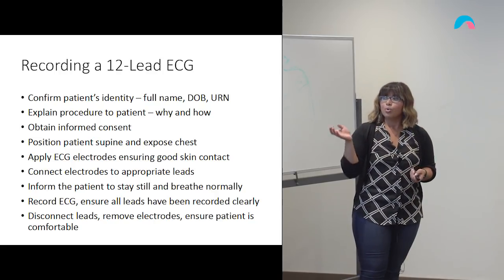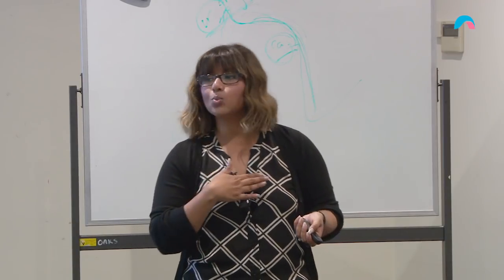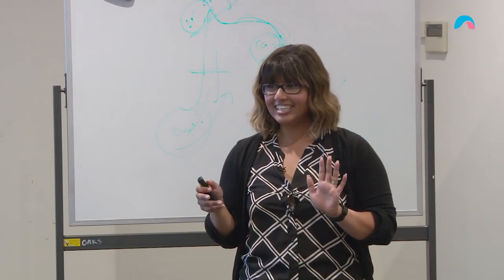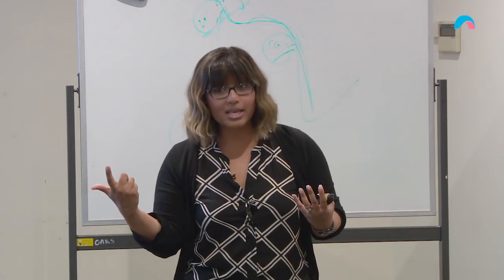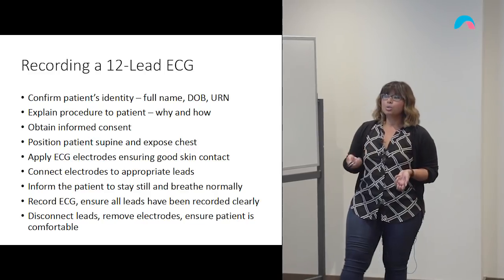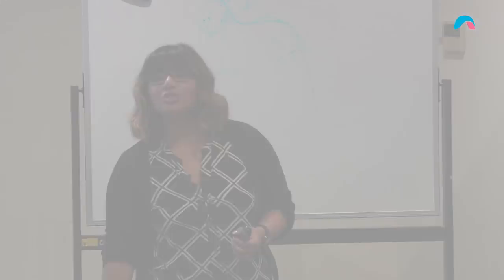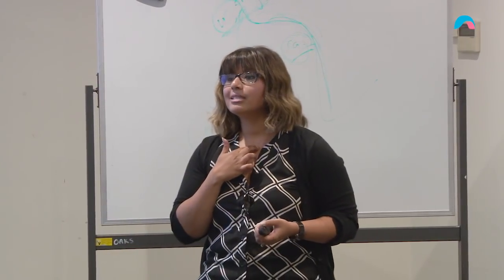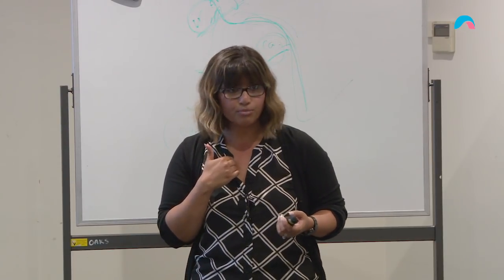12 Lead ECG Placement - Clavicular Method v Angle of Louis | Ausmed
Interpreting an ECG tracing is one skill... but appropriately setting up the machine and preparing the patient prior to even recording a tracing is an entirely separate skill. Refresh your memory with this practical and informative presentation.